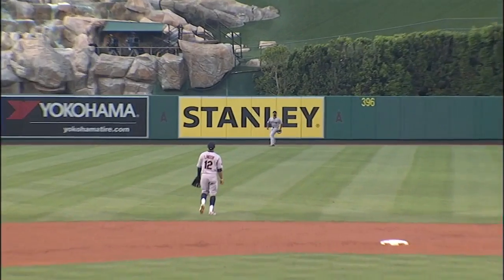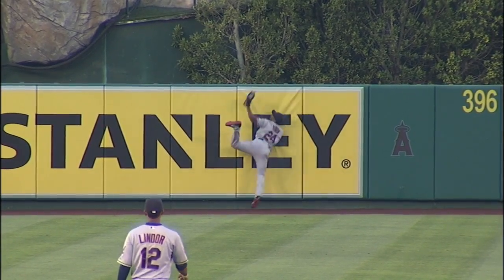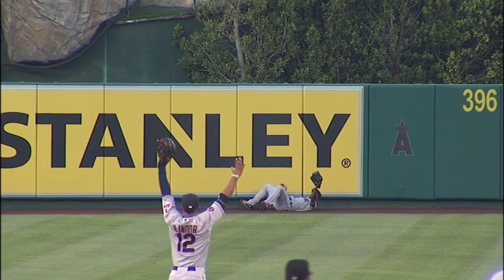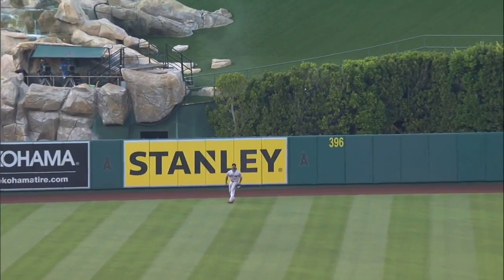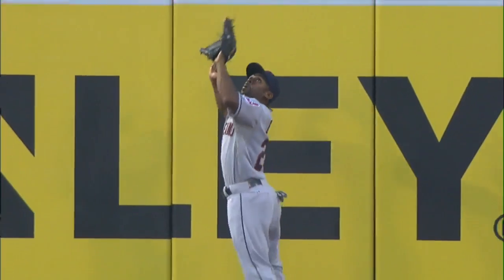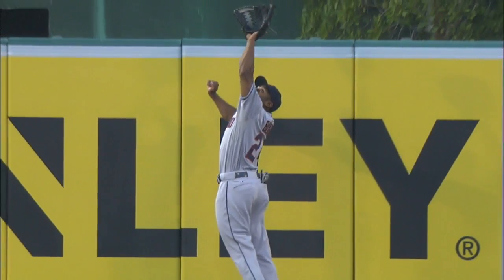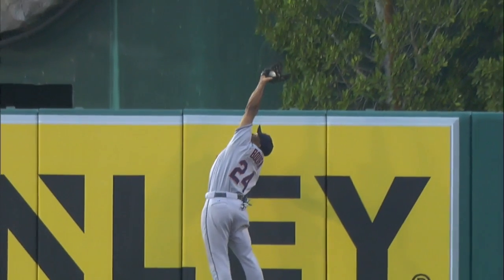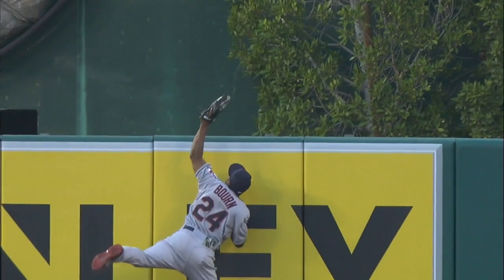Bourn makes leaping catch at the wall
8/3/15: Michael Bourn goes back to the track in center field and makes a great leaping catch at the wall to rob Kole Calhoun